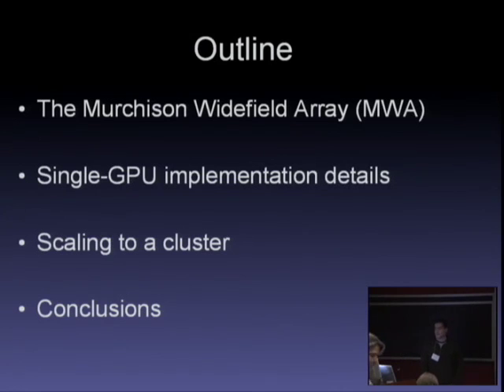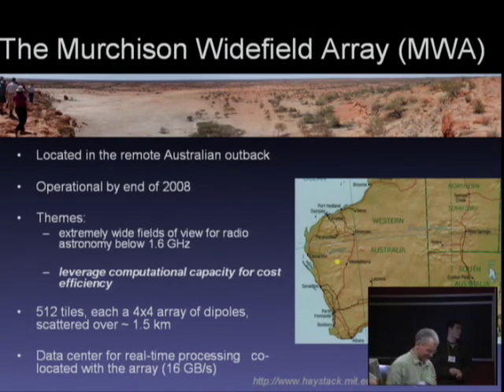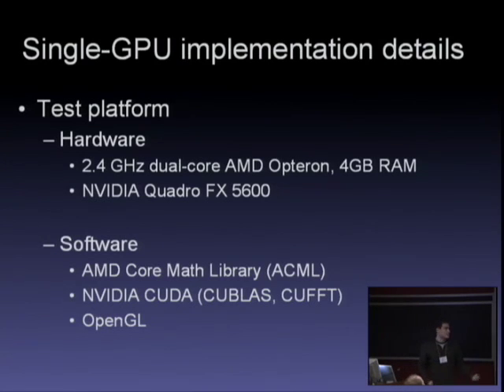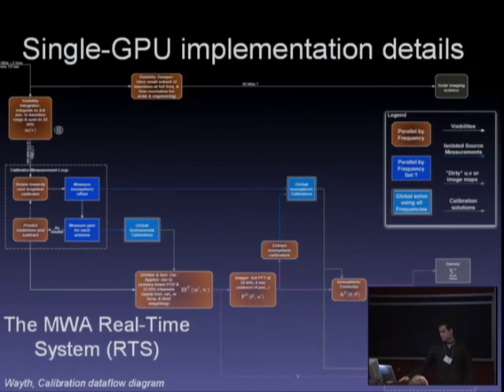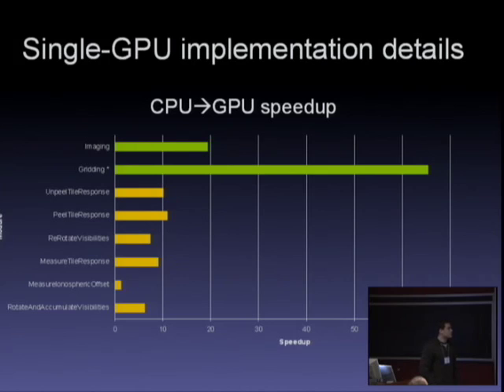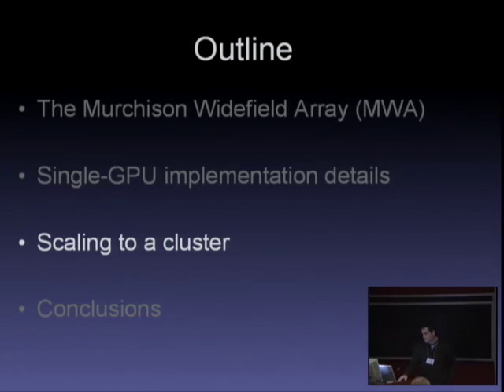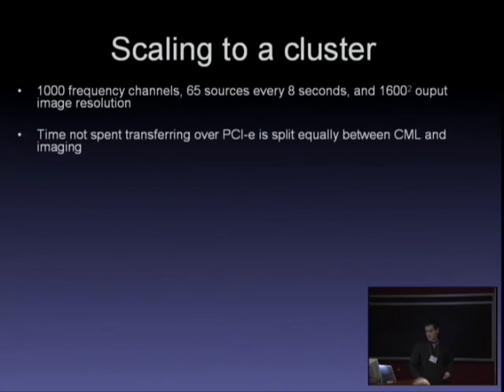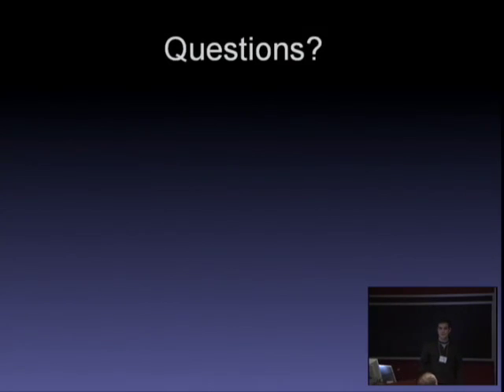AstroGPU - A Graphics Hardware-Accelerated Real-Time Processing Pipeline... - Kevin Dale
AstroGPU - A Graphics Hardware-Accelerated Real-Time Processing Pipeline for Radio Astronomy
Kevin Dale